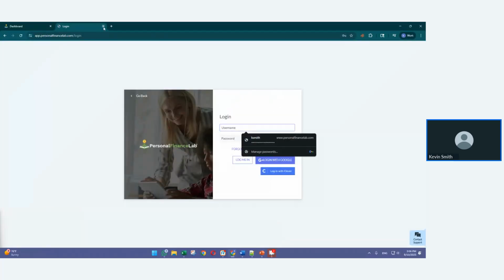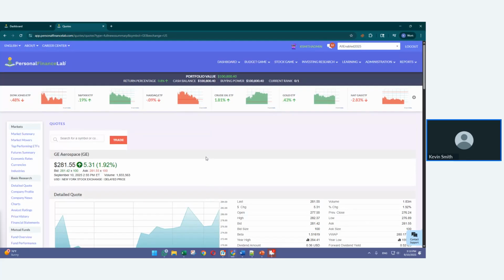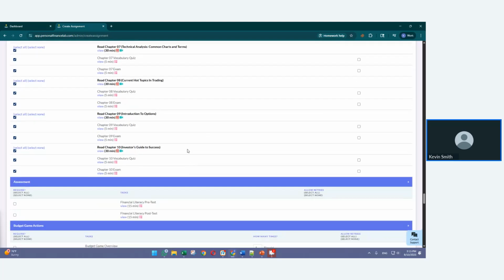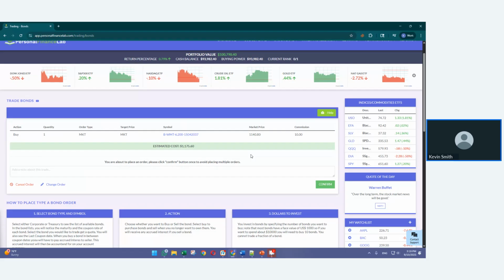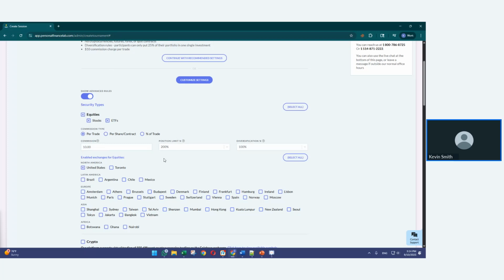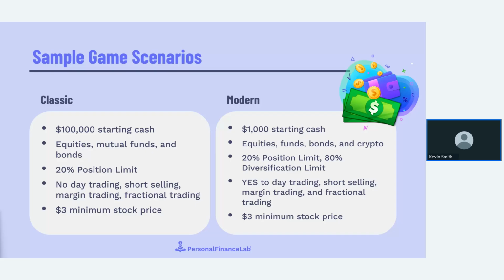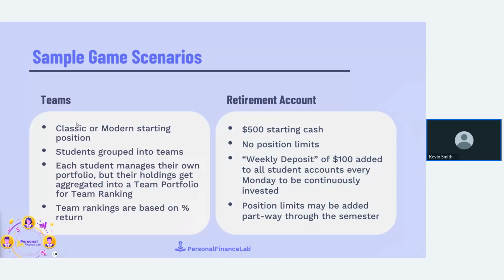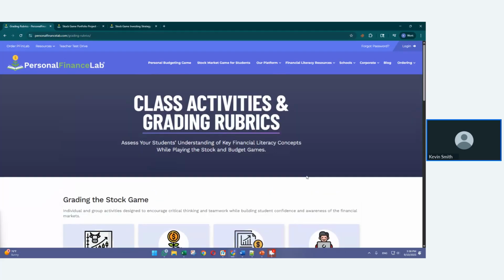Teaching Investing with the Stock Game Sep 10 2025